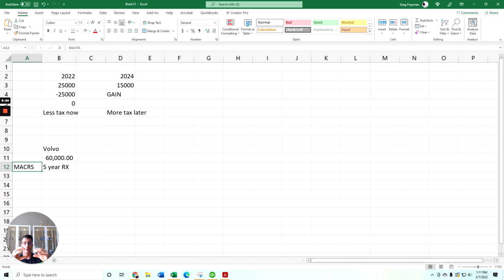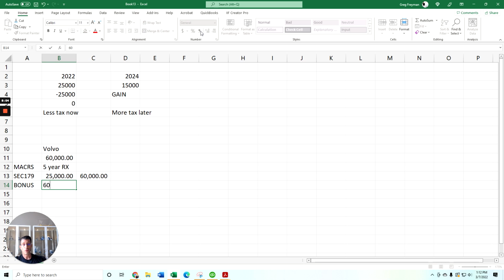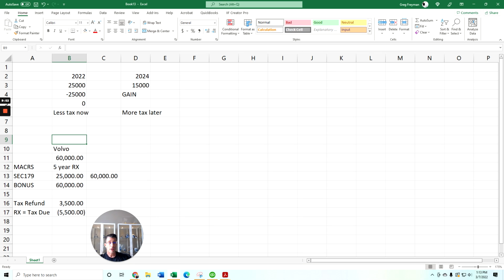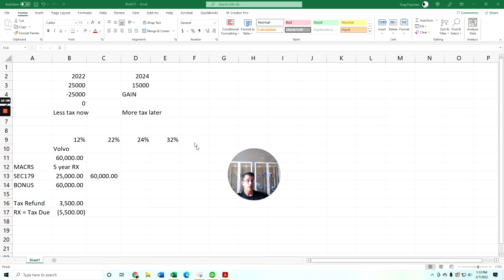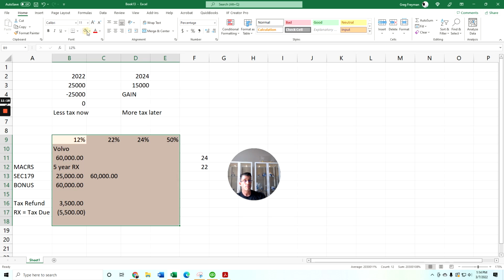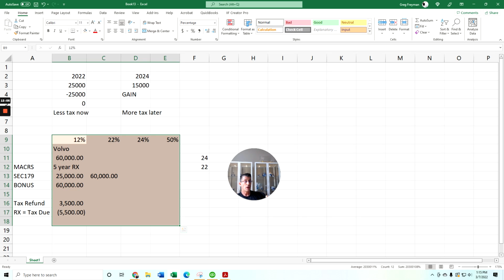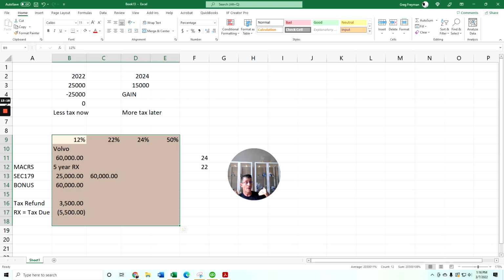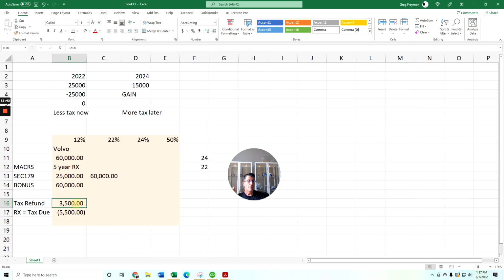Tax Depreciation Easy To Understand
Tax depreciation is an easy concept to understand. You have various methods to recover the cost over the asset's useful lifespan.

The big picture when thinking about how to depreciate the assets in question:

1) you have various methods of cost recovery 1) accelerated 2) RX 3) Hybrid

2) you are choosing more tax now or less tax later or vice versa  when choosing a method of depreciation

3) you should be aware that you are the one that is behind the driver's seat as to how to depreciate the assets and not the accountant; the accountant should be presenting you with options and giving you the guidance - but the accountant does not possess the outlook on your business dealings

5) leases are not your assets (certain exceptions may apply as in a capital lease business asset) to depreciate

6) you do not need to have paid in full for an asset to depreciate it in full

7) changes in tax law and hence tax rates is one reason to either wait to buy or accelerate to buy a business asset

8) changes in business profits from year to year and changes in the rates your business would generate another reason to either accelerate the depreciation cost recovery or use a slower method

-opening. 0:00
-assets value and depreciation and depreciation methods (0:37)
-the most important thing to understand about depreciation (1:16)
-easy to understand section 179 deduction (2:24)
-other methods of depreciation options (2:50)
-example of when clients have depreciation issues with their past tax accountants and what their prior accountants did on their behalf without the client knowing about it (2:55)
-what is the accountant's role in depreciation elections (4:00)
-how to think about depreciation, so it is straightforward to understand (4:25)
-example of less tax now and more tax later (5:50)
-do assets always depreciate in value an example of when they do not (6:35)
-a classic example of how to choose how to depreciate your new business asset (7:00)
-an example of how your business tax rates may save you tax dollars by just waiting to depreciate the asset over its RX life (9:50)
-what happened in 2017 and how changes in tax law will help you to save in tax dollars - again, but acting at the right time (10:15)
-what will happen in 2025 when the tax reform ends? (10:15)
-other examples of when to choose a slower depreciation method as opposed to a more aggressive method (14:00)

Any information you provide is not a substitute for professional legal, tax, or accounting advice.

Laws, rules, policies, and regulations change from time to time, and the application and impact of laws can vary widely based on the specific facts involved. Accordingly, before making any decision or taking any action, you should consult a professional advisor.